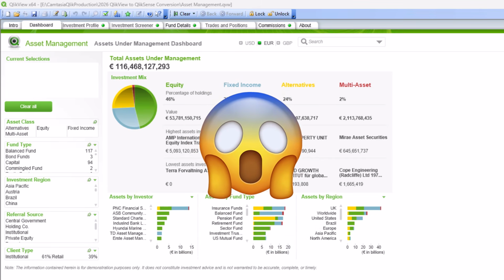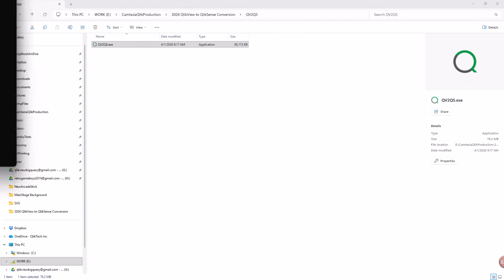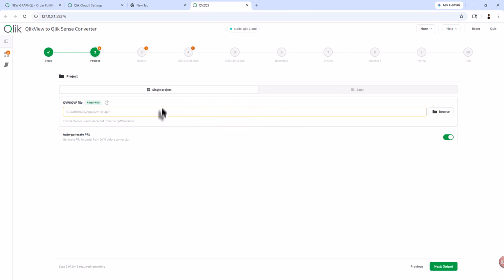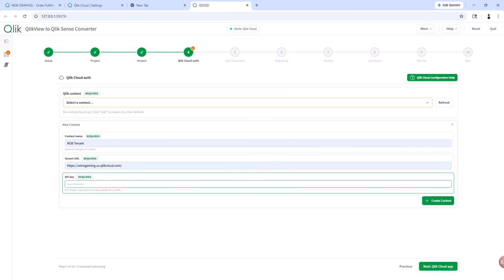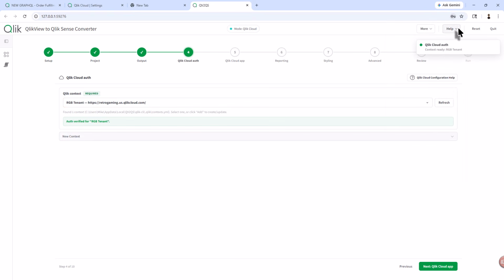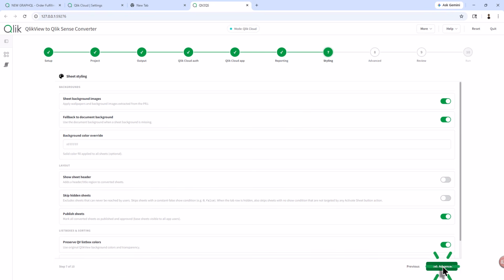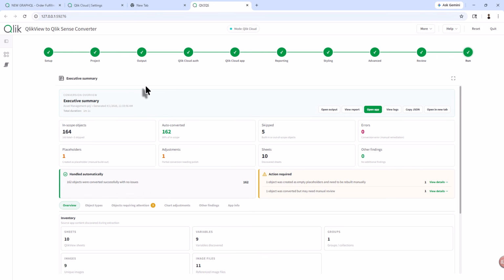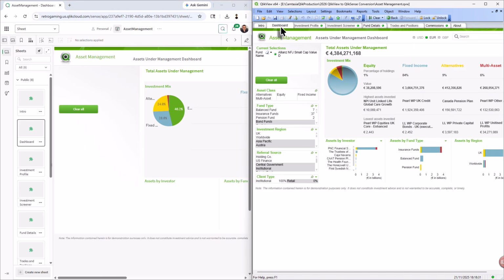Who wants a 1:1 QlikView to Qlik Sense Converter Tool? - Teaser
So. who wants a 1:1 conversion tool to convert hashtag#QlikView apps to Qlik Cloud Analytics apps (Qlik Sense)?

Speacial thanks to Daniel Pilla Adam Jacobs Savraj Rakkar - the conversion tool dream team!

Designed for Qlik customers, partners, developers, and enterprise teams, it removes the biggest barrier to cloud migration: manually rebuilding dashboards. Instead of spending months recreating sheets, layouts, and expressions, this tool converts everything automatically — preserving the look, feel, and logic users already know.